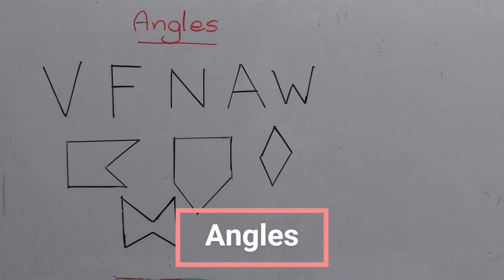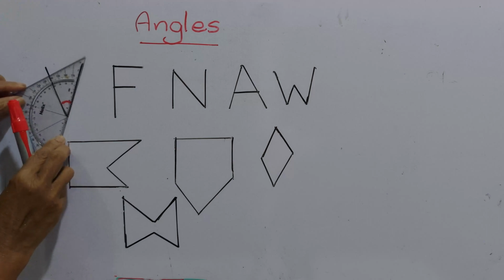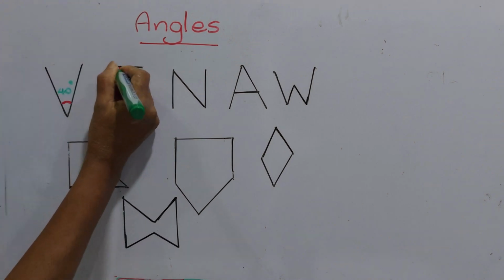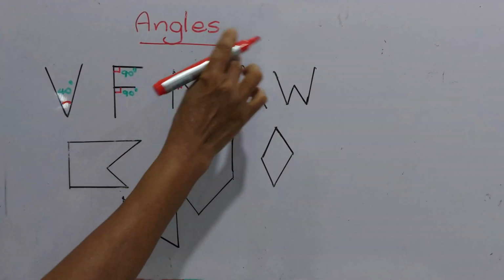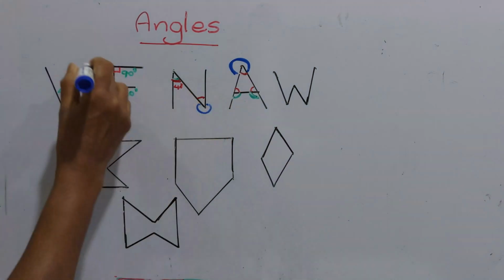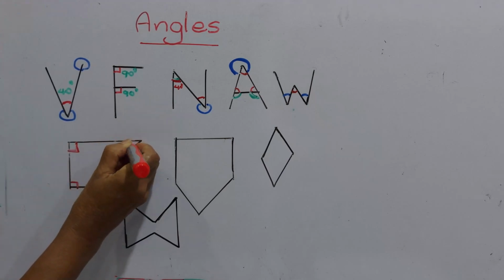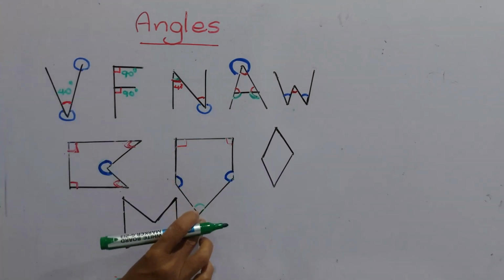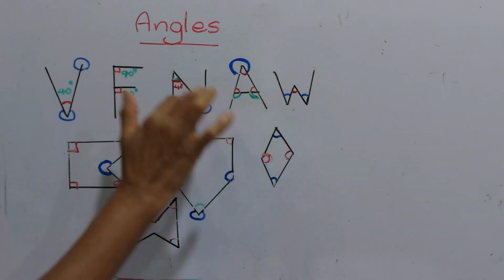Understanding Basics of Angles: Basic Mathematics Tutorial 01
In this informative Basic Mathematics tutorial, we delve into the fundamental concepts of angles. Whether you're a beginner or need a quick refresher, this video will provide you with a comprehensive understanding of these crucial geometric principles. From defining basic terminology to exploring practical applications, this video is designed to make learning mathematics easy and enjoyable.